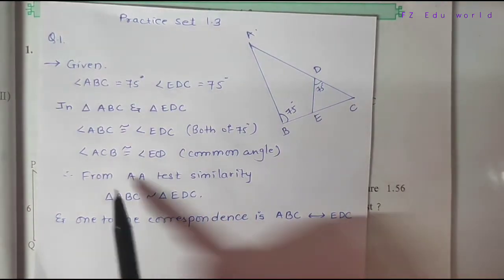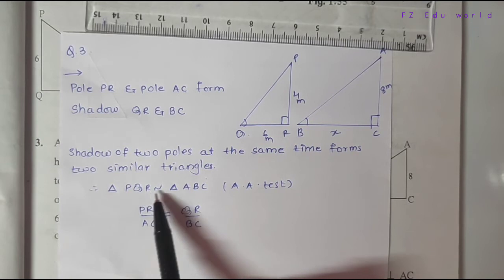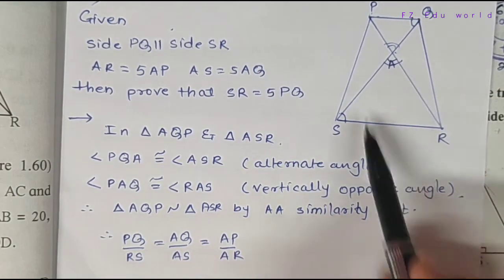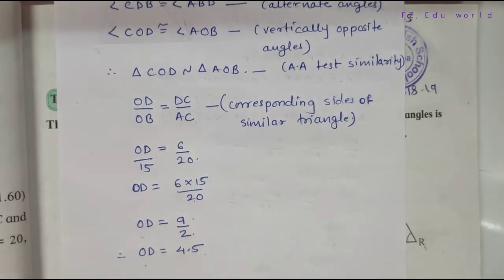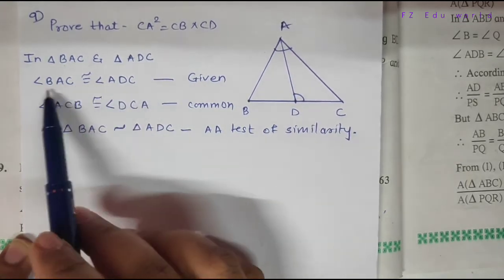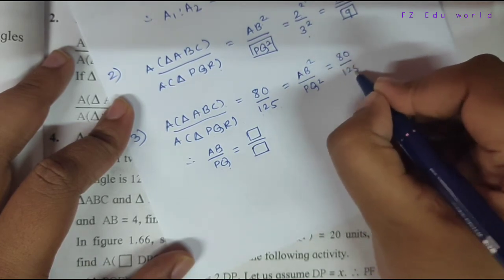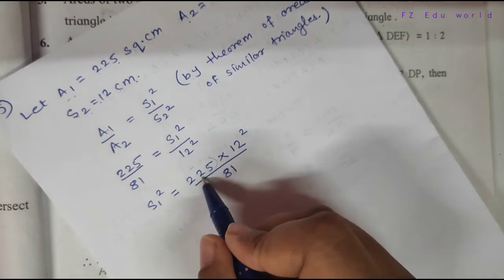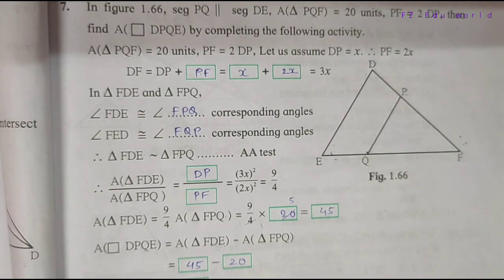Std 10 Similarity practice set 1.3 & 1.4